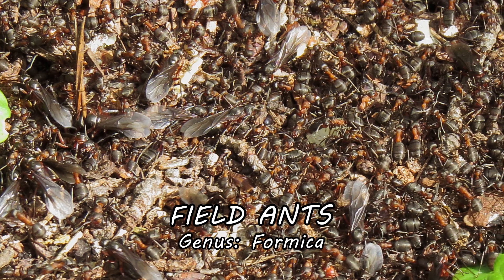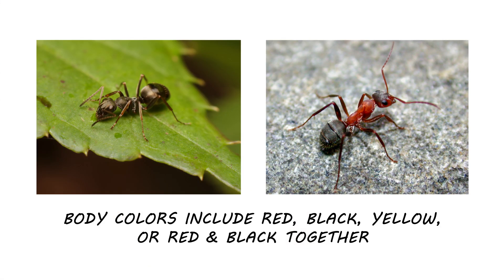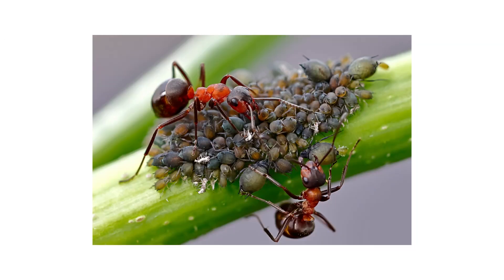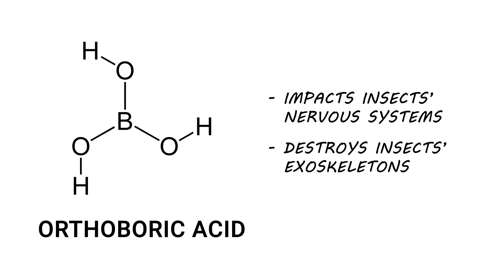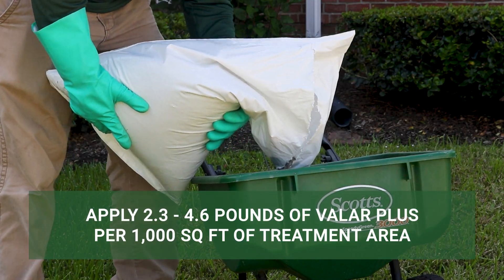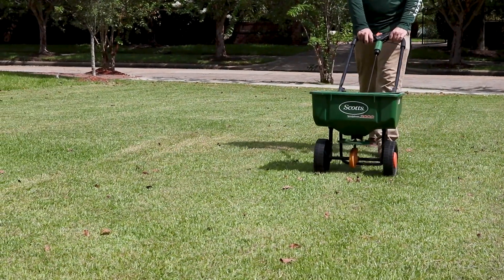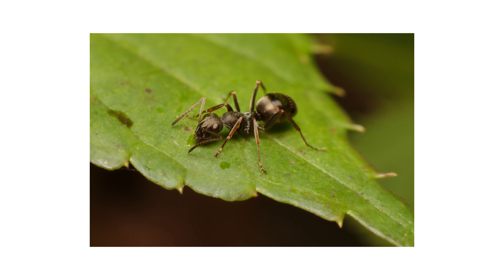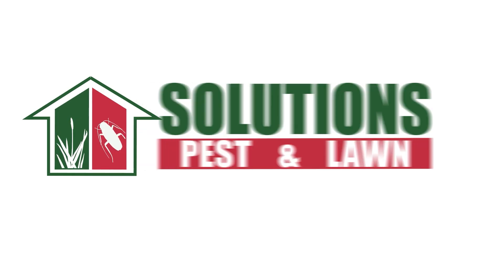How to Get Rid of Field Ants [DIY Ant Control]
Field ants are common pests in lawns and gardens. Their large mounds create blemishes that eventually smother grass. They are also very aggressive and quickly swarm anything that disturbs their mounds, delivering painful bites and stings with formic acid.

Field ants are one of the largest groups of ants. Their appearances and habits widely vary from species to species, so here are some general characteristics. Field ants are among the larger ants, with the workers growing up to 9 millimeters long. Their body colors include solid red, black, or yellow, or they could also be red and black together.

Field ant mounds are large reaching 1 to 4 feet in width and 2 feet in height. The mounds may be constructed with plant material like twigs, leaves, and grass.

Field ants are found all throughout the United States. Most species will build their ant mounds out in the open in soil or decaying wood, hence the name ‘field ant’. Several species of field ants build mounds in wooded areas, against foundations, along fencelines, or in the cracks in pavement.

Field ants build their nests strictly outdoors. They will not nest indoors, though they may occasionally invade to forage for food or water. Their primary food source is honeydew, which is produced by aphids and scale insects. Some species are scavengers and will seek out meat.

In the late summer through fall, look out for swarms of winged alates, or reproductive ants. That is when they fly out to mate and establish new colonies.

To control field ants on your property, start with an application of Ficam Insect Bait. You’ll apply ½ to 1 ounce of Ficam around each mound. You may apply Ficam directly from its container, or you can use a handheld spreader. Allow several days after application for ants to come in contact with the bait and die out before proceeding with the next step.

Once the field ants are no longer present, apply a product like Valar Plus over your lawn. Valar Plus is a granular insecticide made with bifenthrin that’s labeled to control many pests that infest turf and soil, including field ants. With a push spreader, apply the product’s labeled rate of 2.3 to 4.6 pounds of product per 1,000 square feet of treatment area. Once applied, activate the product with up to half an inch of irrigation, or for a rounded treatment plan, apply a solution of Supreme I/T.

Supreme I/T is a bifenthrin-based liquid suspended concentrate that is labeled to treat over 70 different pests. When applied, Supreme I/T will leave a residual chemical barrier that will control pests for up to 90 days after application. To treat your property for field ants, mix 1 fluid ounce of Supreme I/T into 1 gallon of water to treat every 1,000 square feet. If field ants are present among ornamental plant beds, apply ¼ to ½ of a fluid ounce of product per 1,000 square feet to treat those areas.

Field ants often come into open yards that are less disturbed by people. You can make your property less conducive to field ant activity with proper lawn maintenance. Rake away leaves and remove plant debris, trim away overgrown shrubs and branches, and mow your lawn regularly to the grass’s preferred mowing height.

We also recommend you apply exclusion methods to block off potential pest entry points. Cracks and crevices should be sealed with caulk or an expanding foam like Sealator Pro. Look for thin cracks and openings in foundation, around window and door frames, and utility penetrations.

Finally, keep up with preventive applications of your pesticide products. Supreme I/T and Valar Plus will last for up to 90 days in normal weather conditions, so we recommend quarterly applications to maintain protection year-round.